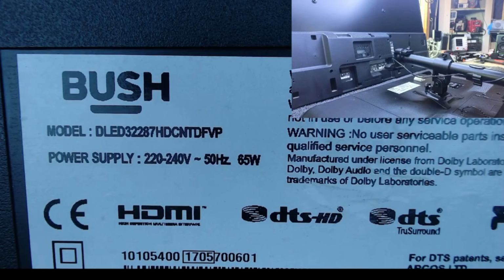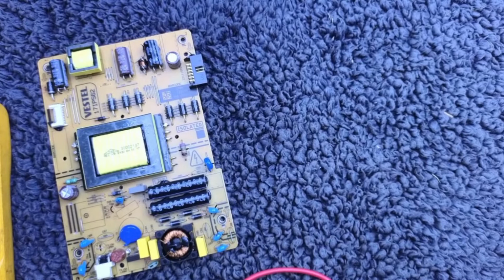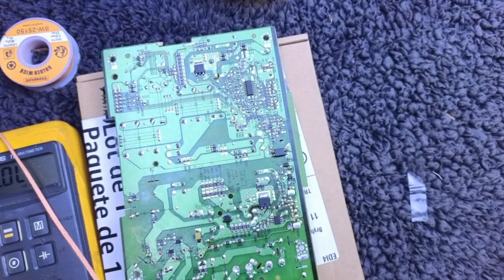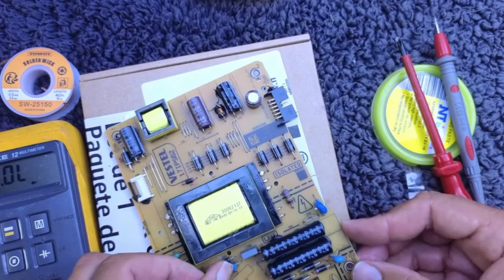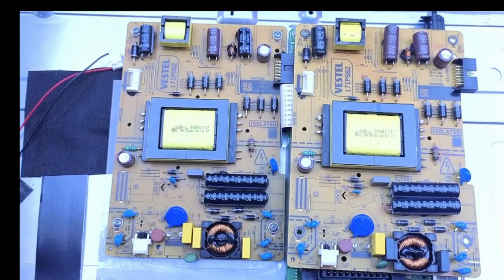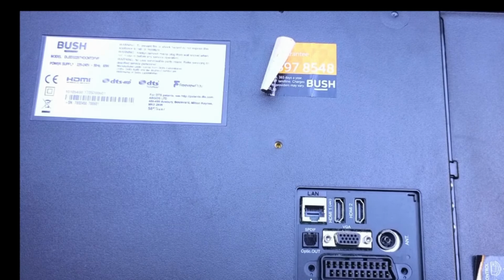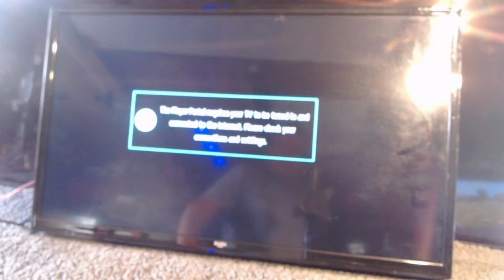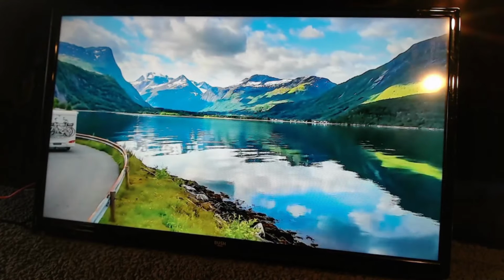Power supply needs too many parts..